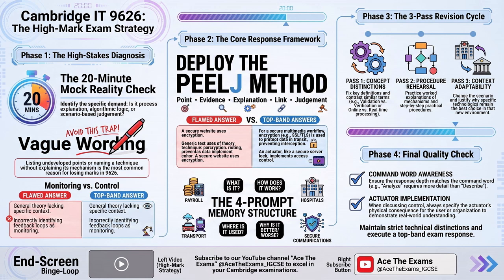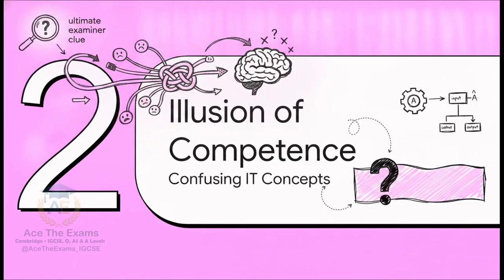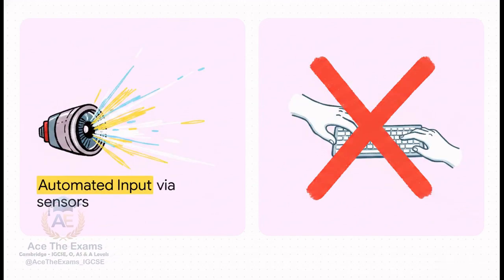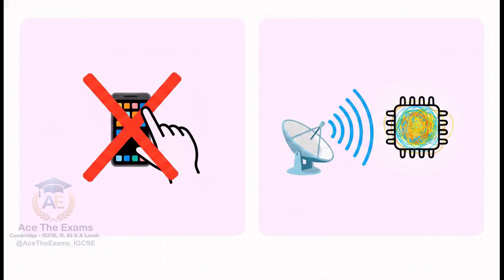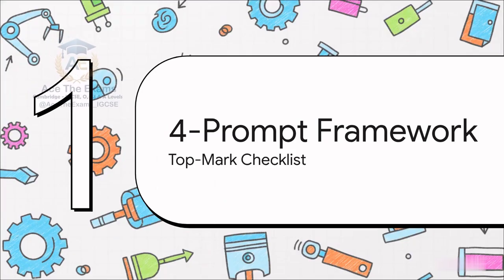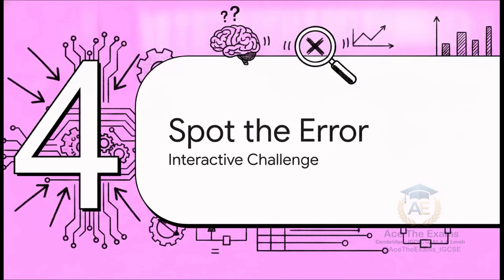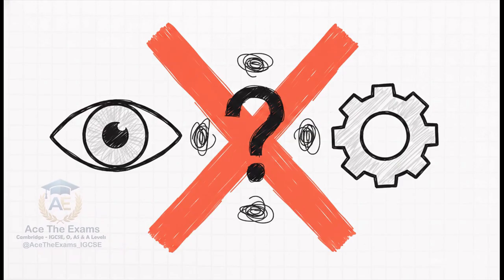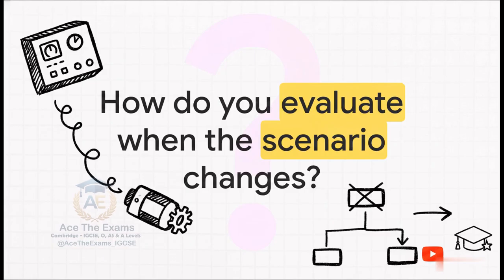Control Technologies And Actuators Common Mistakes - Information Technology 9626 A... | Ace The Exam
Control Technologies And Actuators Common Mistakes - Information Technology 9626 As Level As And A Level Control Technologies And Actuators Common Mistakes - Information Technology 02C2Cd59  for Control Technologies and Actuators Common Mistakes - Information Technology 02c2cd59 . This Ace The Exam lesson explains Control Technologies and Actuators Common Mistakes - Information Technology 9626 AS Level using exam-focused revision, questions, past-paper practice, mark-scheme understanding and common mistakes.

Primary search query: Control Technologies and Actuators Common Mistakes - Information Technology 9626 AS Level AS and A Level Control Technologies and Actuators Common Mistakes - Information Technology 02c2cd59
Related searches: Control Technologies and Actuators Common Mistakes - Information Technology 9626 AS Level Control Technologies and Actuators Common Mistakes - Information Technology 02c2cd59  questions, Control Technologies and Actuators Common Mistakes - Information Technology 9626 AS Level  past paper